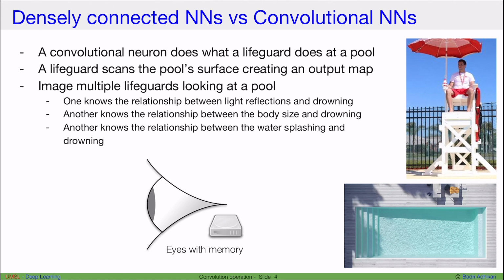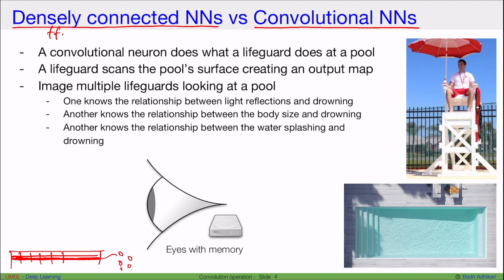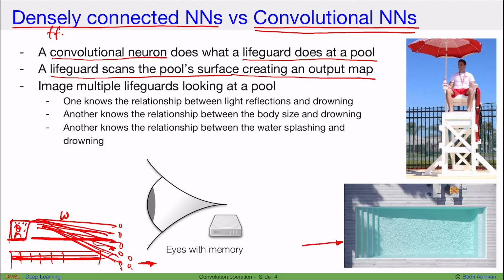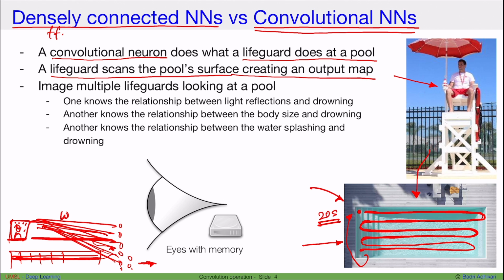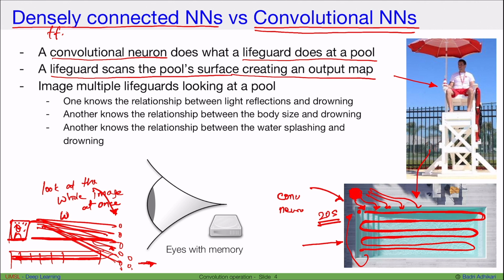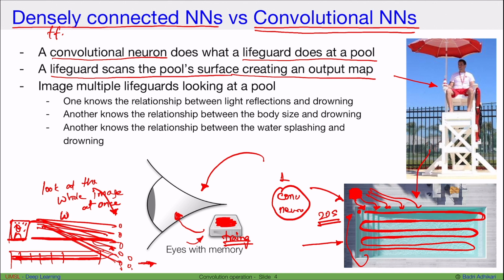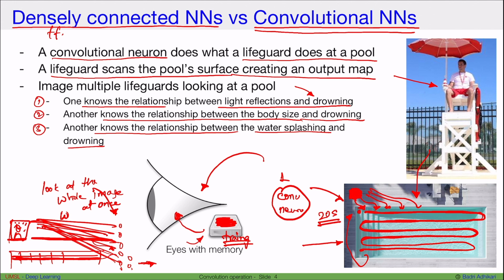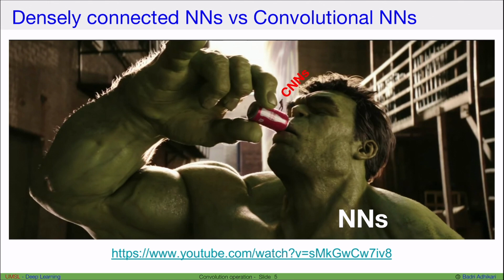[DL] Feed-forward/dense vs Convolutional Neural networks (intuitions)